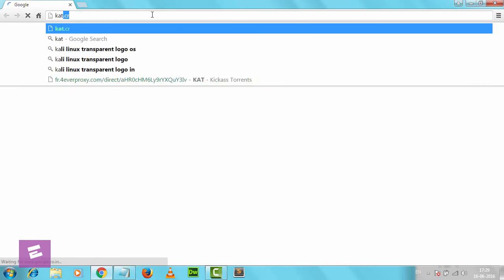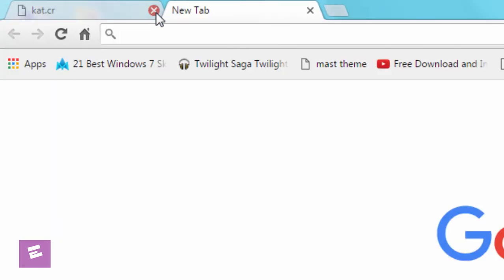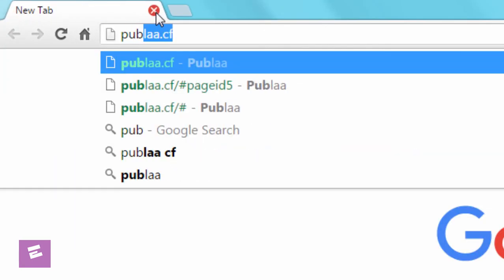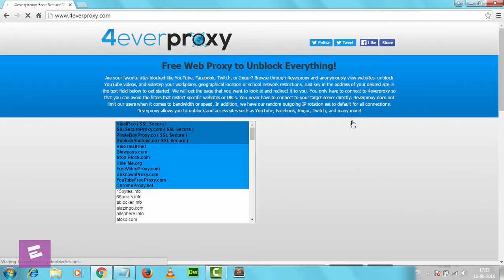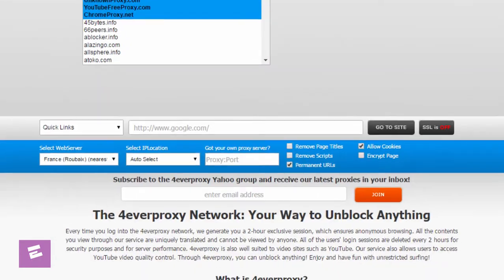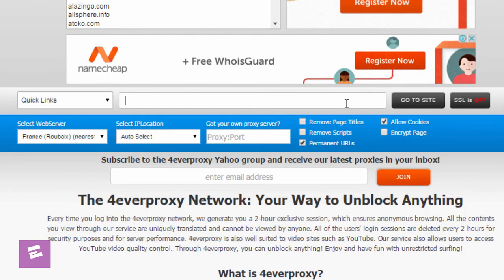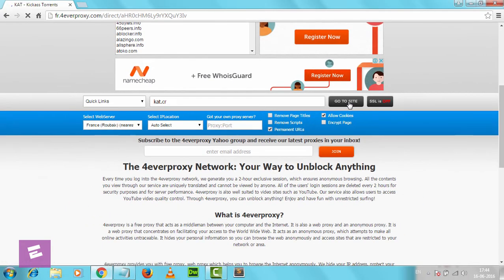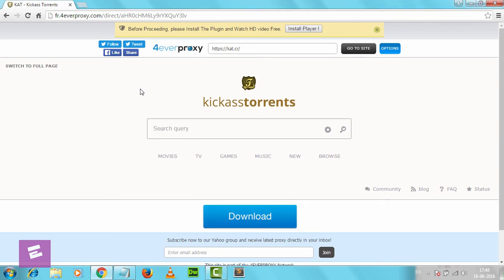How To Unblock Websites - Easy Way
Link of Publaa Computer Factors(awesome website).

Hey Guys, In This tutorial I will show you how to Unblock any website in any device In the Easiest Way.
This Tutorial Works In  Every Device.
websites like: kickass torrents, piratebay and you can unblock all of them.

If you want us to upload any other tutorial on other topics, than let us know by commenting below.
If you want to ask questions related to this tutorial than just do a single comment. our team will be pleased to solve your problem. ENJOY!
 - EASY WAY (Team)

Tags(Just ignore them buddy).
How To Unblock Websites
How To Unblock any Website
How To Unblock Websites in pc
How To Unblock Websites in mac
How To Unblock Websites in Mobile
How To Unblock Websites in any device
How To access a blocked website
How To access blocked website
How To access blocked website in any device
How To access blocked website in pc
How To access blocked websites in pc
How To access blocked websites in mobile
How To access blocked website in mobile
How To access blocked websites in mac
How To access blocked website in mac